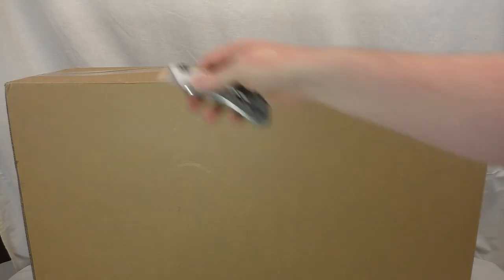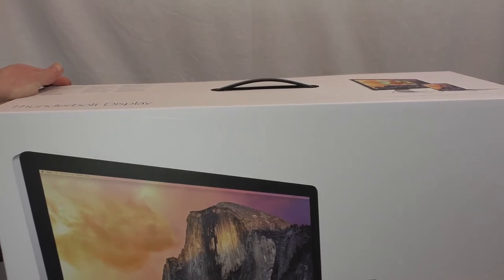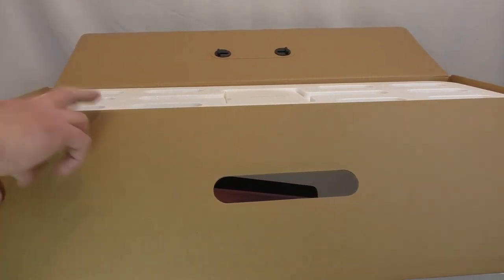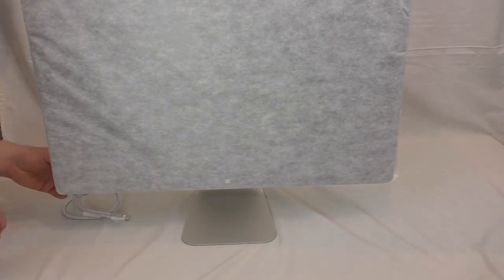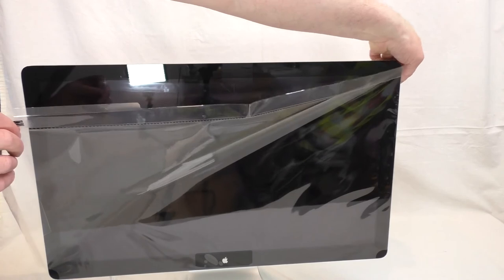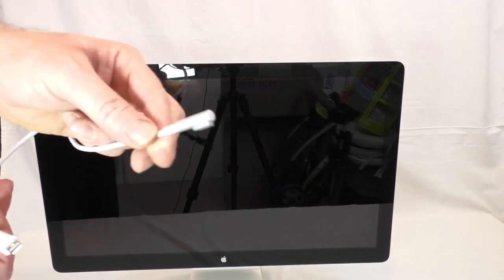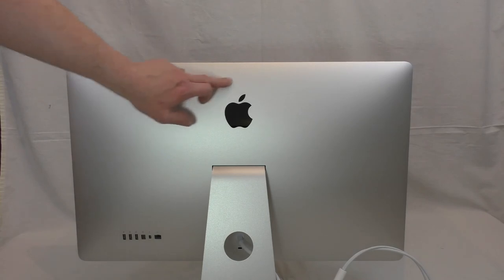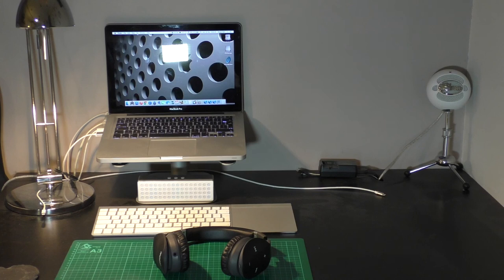Thunderbolt display Desktop upgrade unboxing.